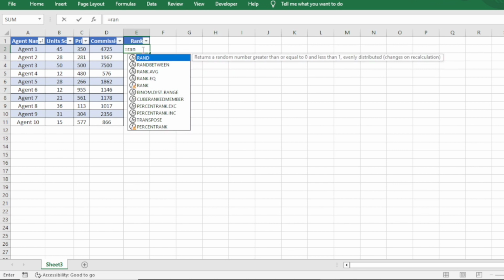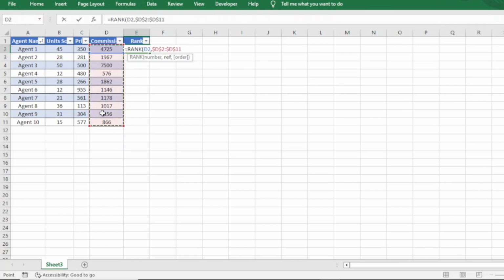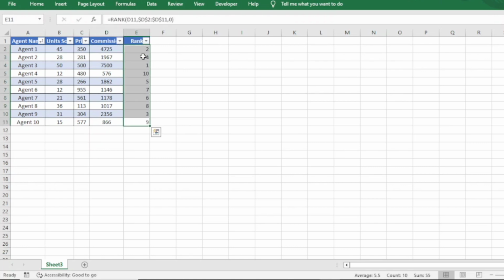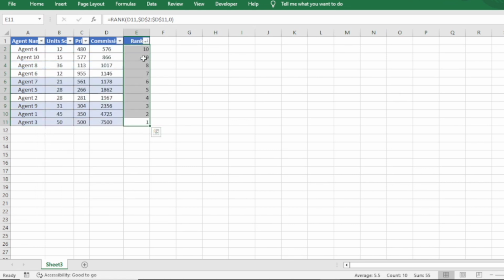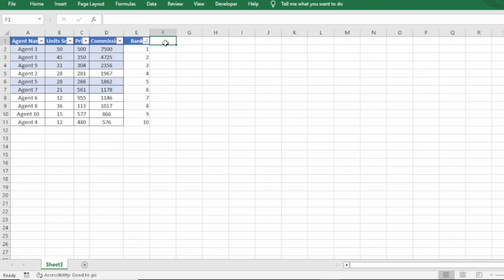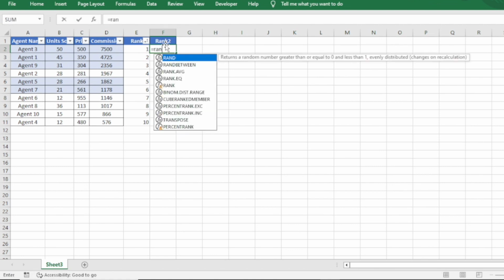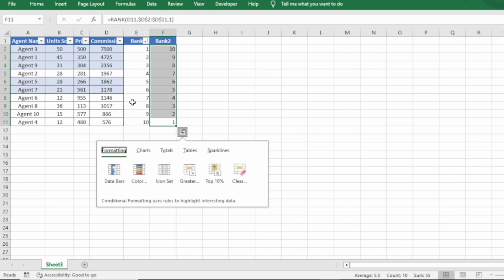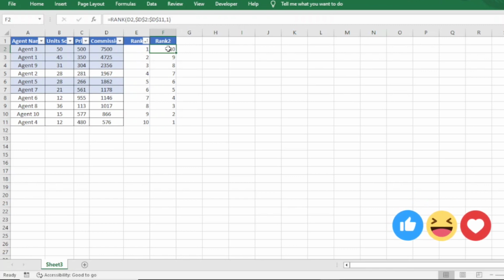Excel: Create Ranking in 3 Minutes! | how to calculate the rank in excel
Hi Friends,

In this step-by-step tutorial, you'll learn how to create ranks in Microsoft Excel. This handy feature will allow you to quickly find specific information within your spreadsheet, saving you time and effort. Whether you're a beginner or an experienced Excel user, this video has got you covered. Get ready to master the art of searching in Excel and take your data analysis skills to the next level!

In our previous video we have discussed about SUBTOTAL FUNCTIONS VS SUM FUNCTION

Create Ranking in 3 Minutes! - Gokul Tech

Looking to quickly create rankings in Excel? In this fast-paced tutorial, Gokul Tech shows you how to set up rankings in Excel in just 3 minutes! Perfect for both beginners and advanced users, this video will guide you through:

Creating Rank Columns: Learn how to use the RANK formula to easily rank your data.
Sorting and Filtering: Apply sorting and filtering techniques to manage and analyze your ranked data.
Advanced Tips: Discover tricks for dynamic rankings that adjust automatically as data changes.
Whether you're handling large datasets or just need a quick ranking solution, this video provides practical, step-by-step instructions to enhance your Excel skills. Boost your productivity and manage your data like a pro!